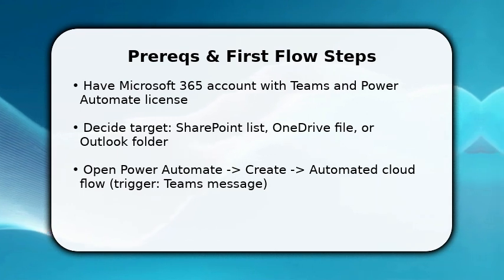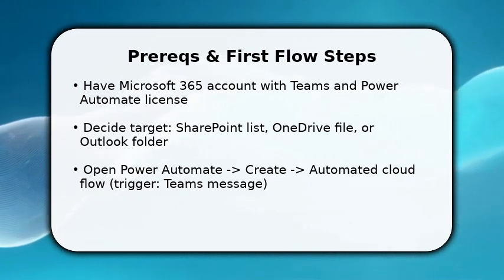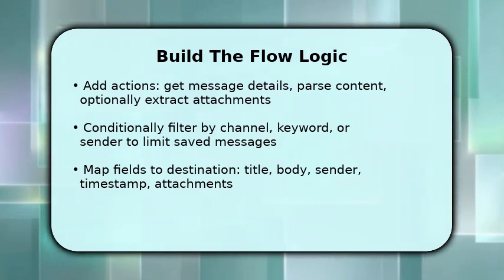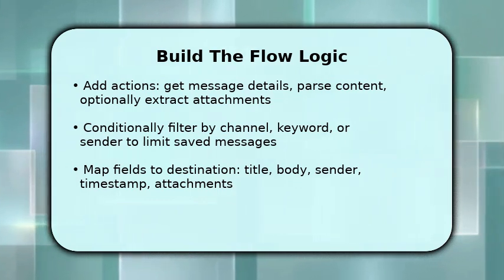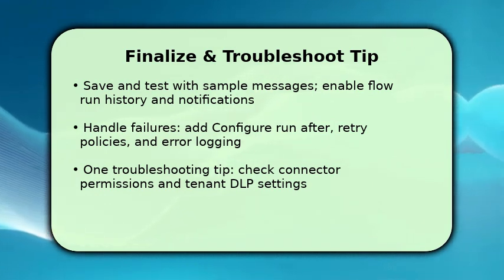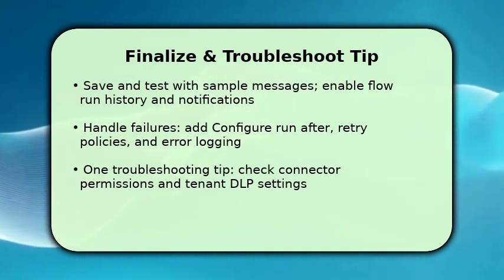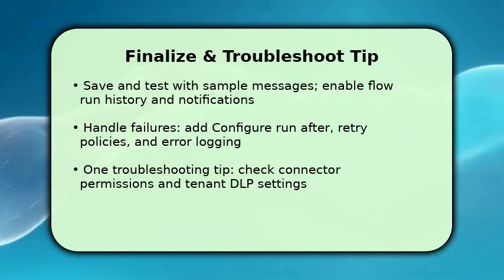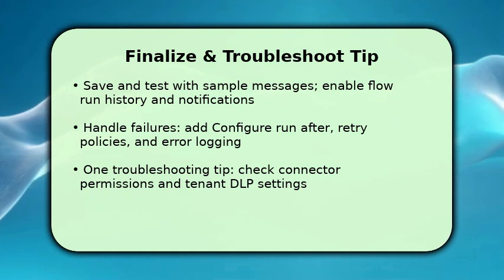How to Save Teams Messages with Power Automate (easy Method)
How to Save Teams Messages with Power Automate (easy Method) | 🔒 Surfshark VPN Deal — Stay private and secure. $1.99/mo + 3 Months Free ▸

Discover an effortless way to preserve your team' extranet conversations using Power Automate. This tutorial guides you through setting up a simple flow that automatically saves messages from various platforms, ensuring no critical communication is lost.

Power Automate,